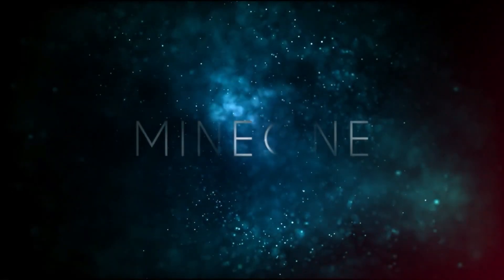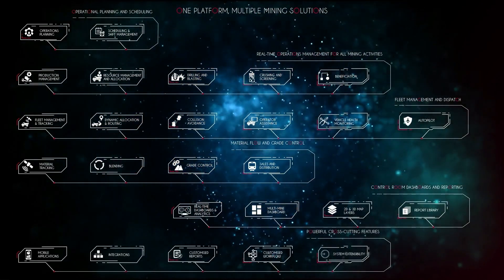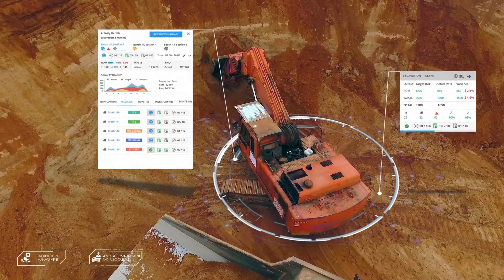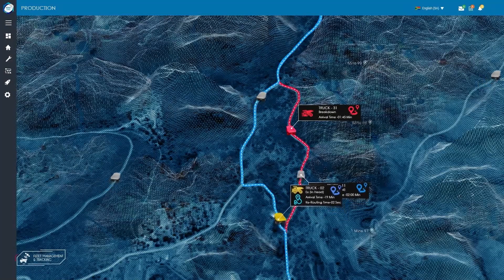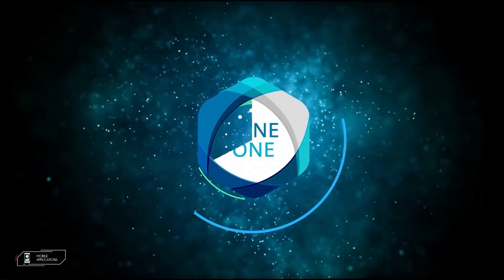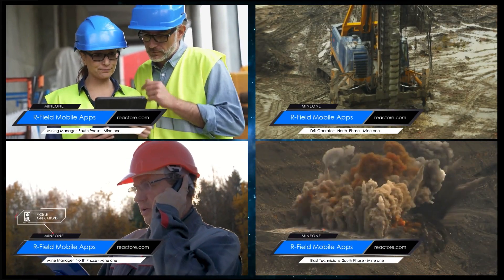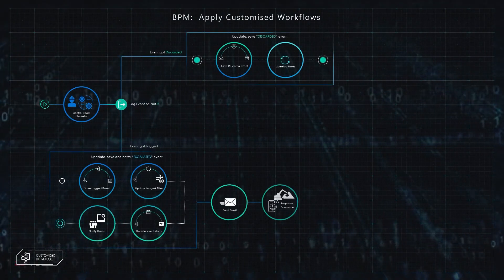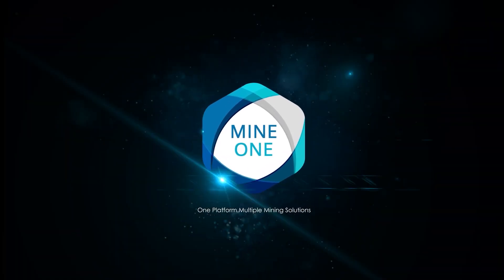Reactore MineOne™ – Enterprise Mining Software Digitalisation Solution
Reactore MineOne® is an enterprise-scale software digitalisation solution platform, designed to deliver solutions for the entire mining value chain from pit to port. MineOne® deals with planning and scheduling, fleet management, dispatch management, material management, processing and distribution management.

With mining research at its core, MineOne® can function as a standalone solution or integrate with existing systems, sensors and equipment to digitally transform your mining operations. Reactore has a decade’s experience in transforming mines across the world. MineOne® has helped businesses improve production by ~15%, efficiency by ~18%, data accuracy by ~99.9%, legal compliance by ~30%; reduced downtime by ~27%; and increased profits, on average, by ~16%.